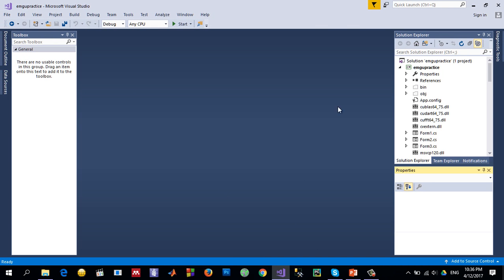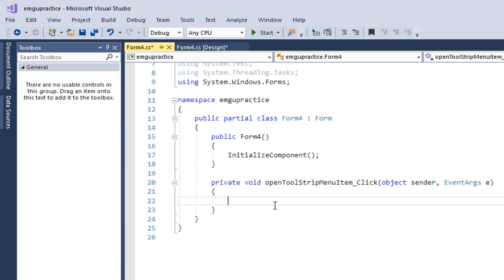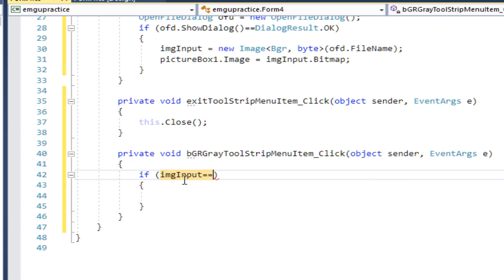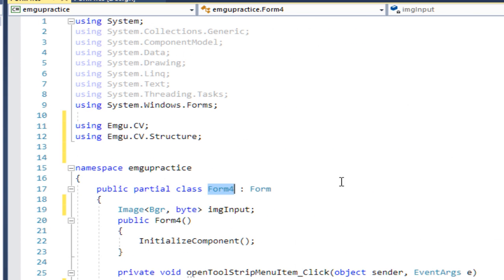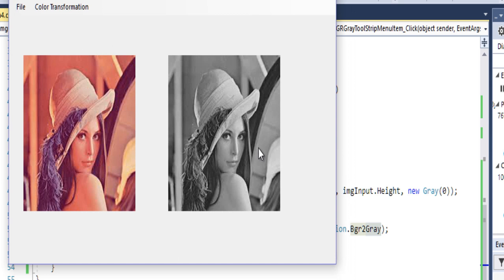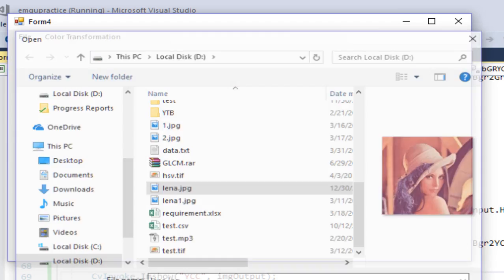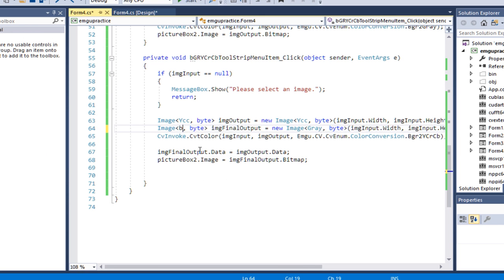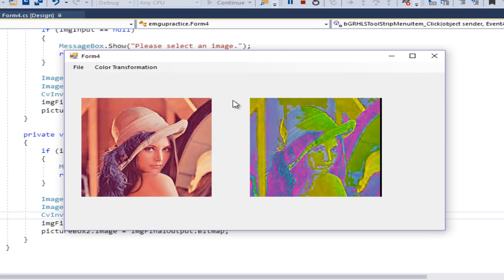EmguCV # 10 Image Color Conversions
This video shows how to perform image color space conversions. There are more than 139 color conversion available in Emgu CV, however, I have shown the most commonly color spaces and the idea is same for others as well. I used Emgu CV wrapper for Open CV in C# and windows forms application in visual studio 2017.